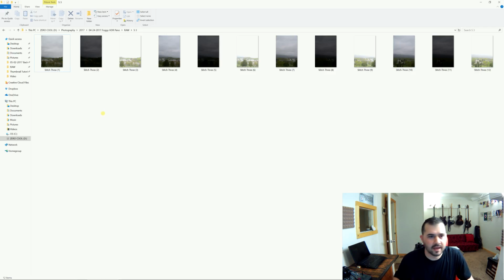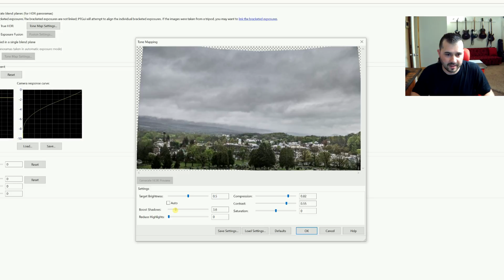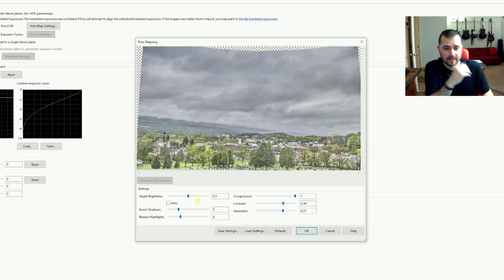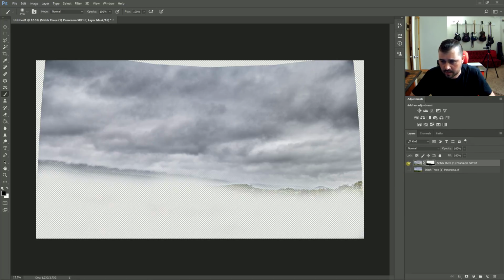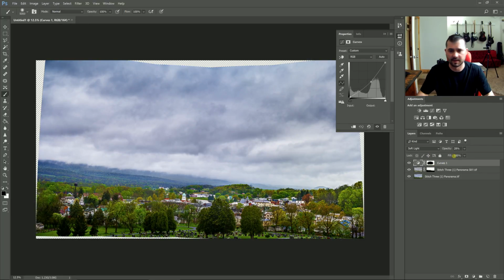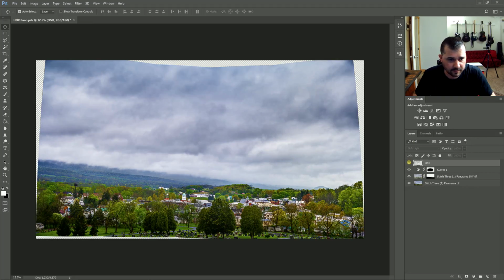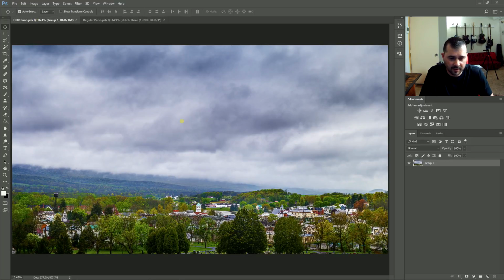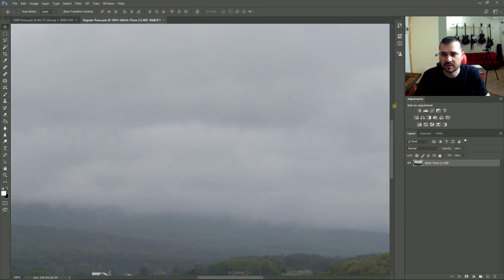HDR Panorama's and How to Blend Them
In this tutorial, I show you how I process and blend HDR panorama's. I show you how I use an application called PTGui (found to combine all the images and then Adobe Photoshop to blend the exposures.

Josh Zaring, J. Zaring Studios

If you want to see something I haven't made, please suggest it!

If you end up purchasing anything through my links, I get a small percentage of the sale at no extra cost to you. This REALLY helps this channel keep creating content!

Big Camera: Nikon D610

Lenses I use most: Tamron 15-30 f/2.8 Nikon 24-120 f/4 Nikon 50mm f/1.8D Nikon 85mm f/1.8G

Small Camera: Panasonic Lumix G7 w/14-42mm

Action Camera: GoPro Hero5 & Apeman A80

The amazing bag that fits most of my gear: Lowepro ProTactic 450 AW

Software: Adobe Creative Cloud Photography plan Vegas Pro 15 PreSonus Studio One